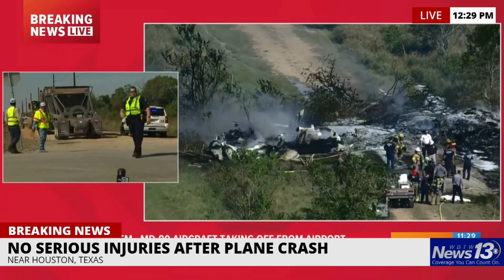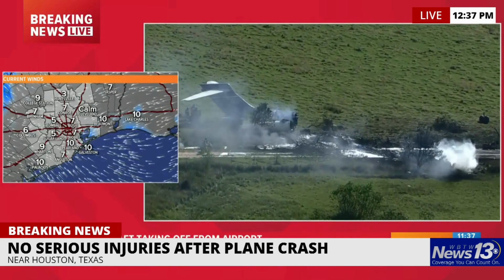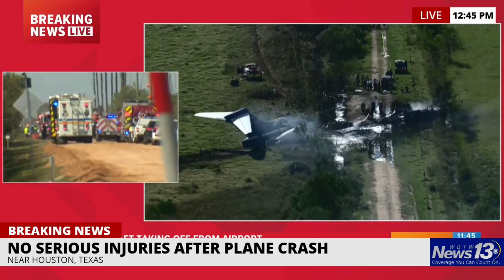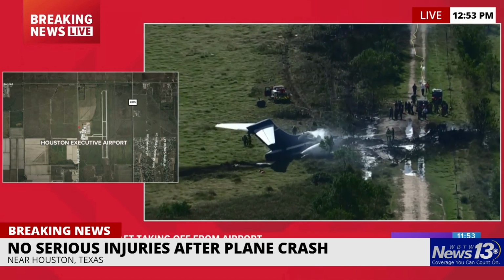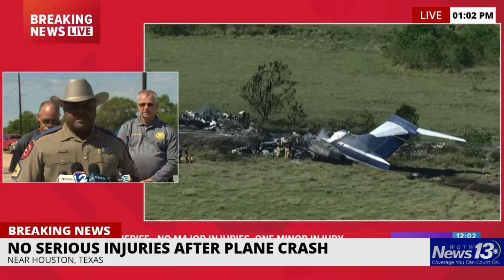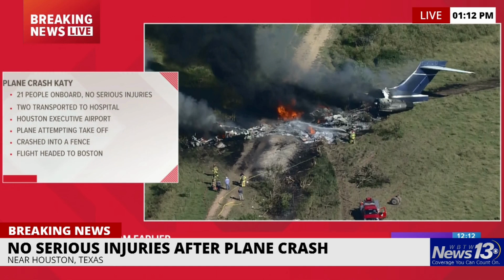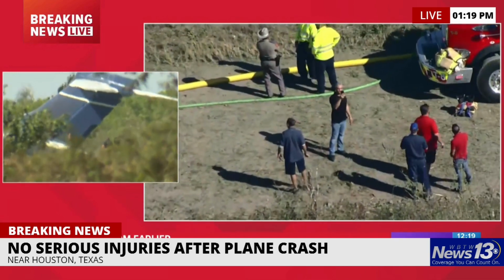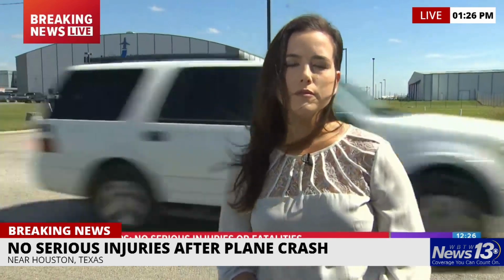No serious injuries after jet catches fire following crash in Texas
WBTW News13 is the #1 source for news in the Myrtle Beach and Florence, South Carolina areas. Stay up-to-date with all of the information you need to know by following us:

Be the first to get Breaking News alerts by downloading the free News13 mobile app